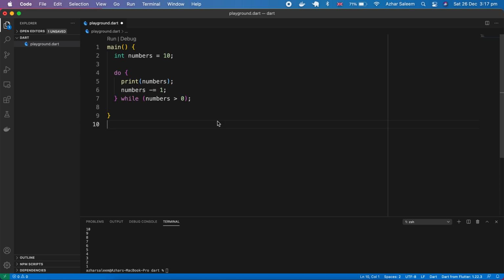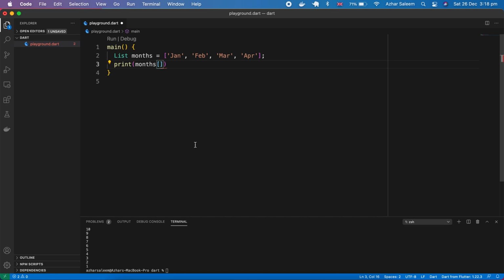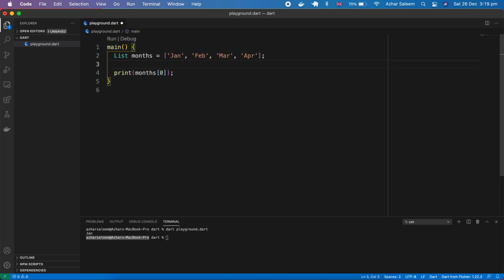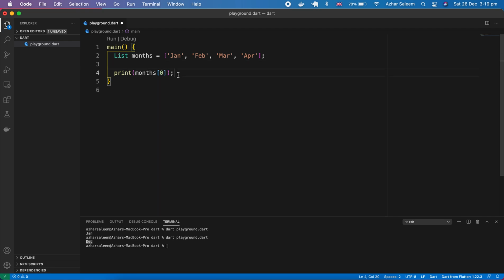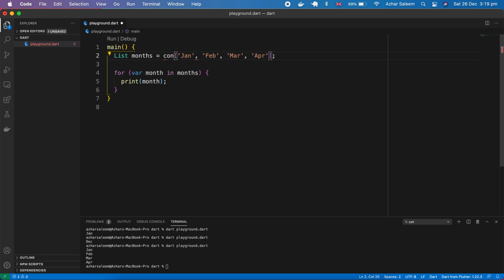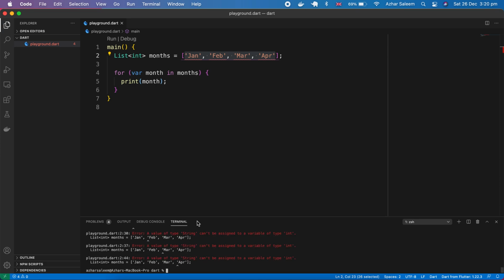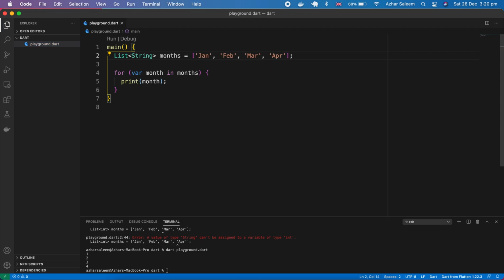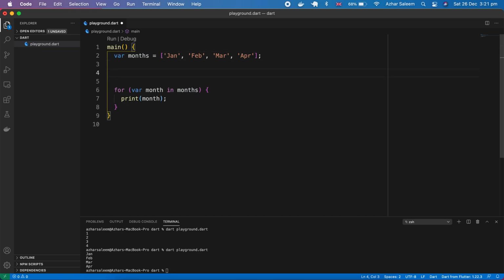List in dart part 13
in this video tutorial we will discuss about List in dart programming language.